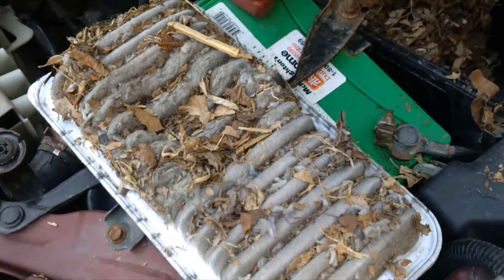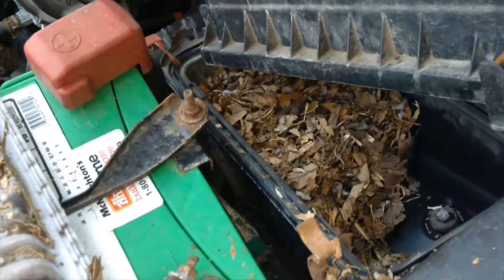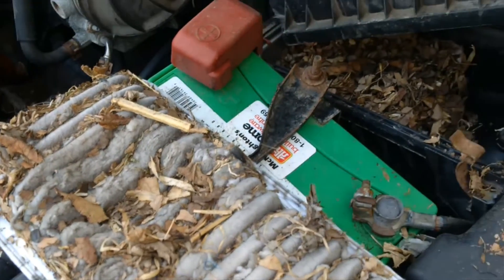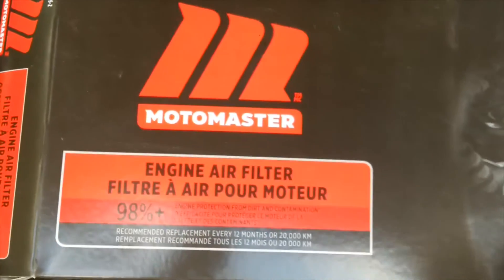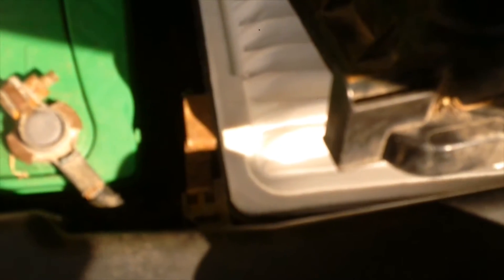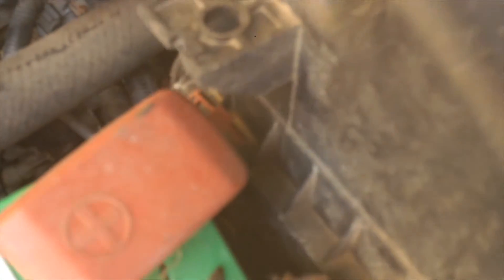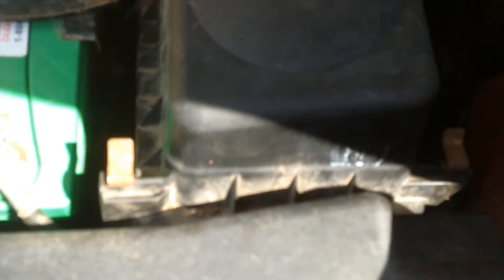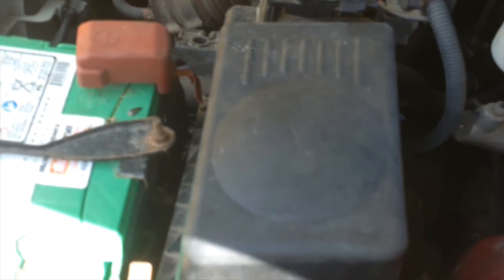2007 Pontiac Vibe Air Filter Install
2007 Pontiac Vibe Air Filter Install. Short video on a basic, and often overlooked maintenance item that can impact the performance of your car, especially fuel economy. Note: I am NOT a certified mechanic. The video creator makes no claims, promises, or guarantees about the accuracy, completeness, or adequacy of the procedures, or instructions contained therein. The creator of these videos assumes NO LIABILITY for any personal injury, or equipment failure to you, or your vehicle.